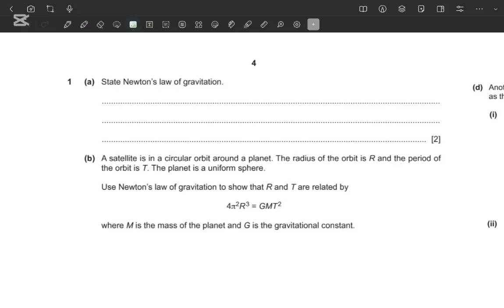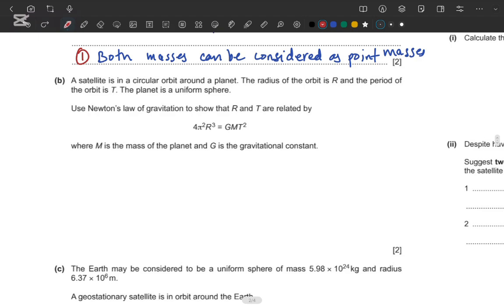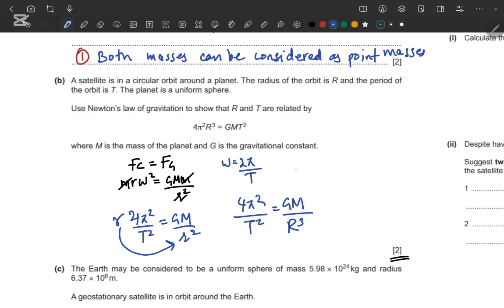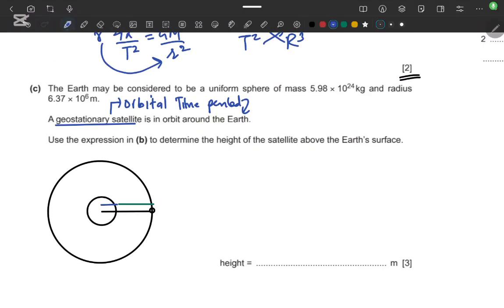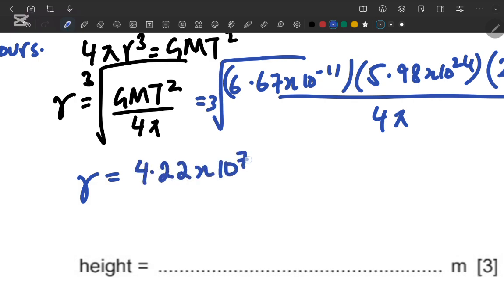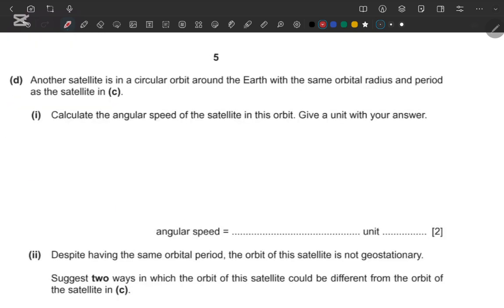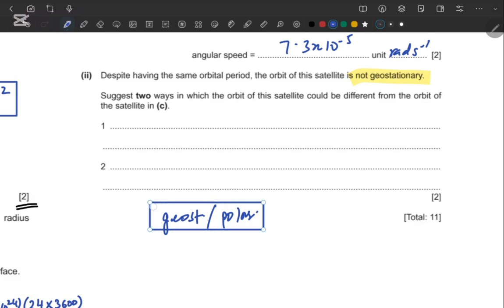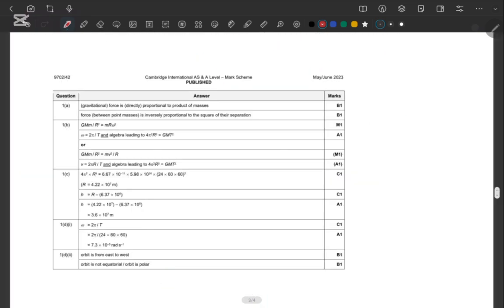Gravitational Fields ExamWalkThrough 5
Board & Examination 📓
Cambridge International Advanced Level (iAL) Physics